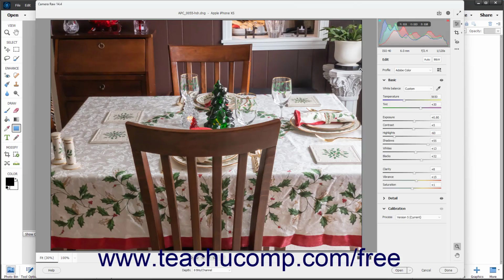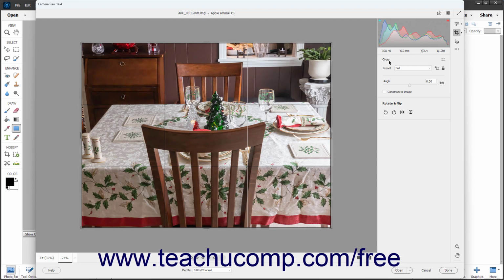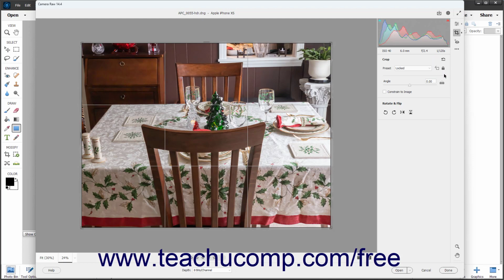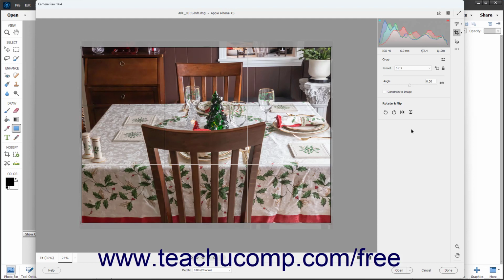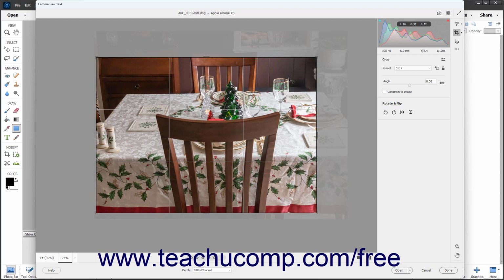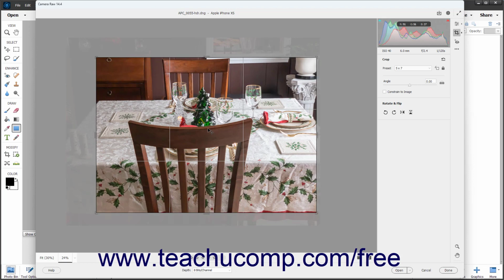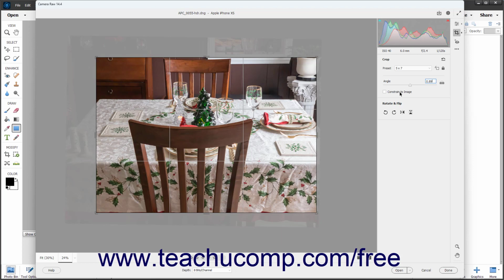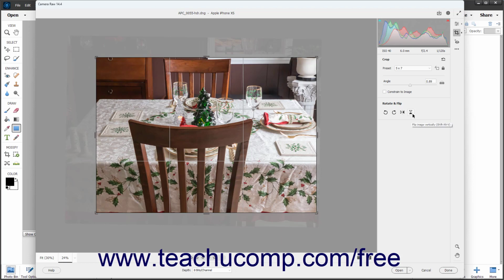Learn How to Crop and Rotate in Camera Raw in Adobe Photoshop Elements 2023: A Training Tutorial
This Photoshop Elements tutorial video shows you how to use the Crop & Rotate tools of Camera Raw in Photoshop Elements 2023.

This Photoshop Elements tutorial video helps you learn how to use the settings on the Crop tab and Rotate & Flip tab of Camera Raw in Photoshop Elements 2023. It shows how to crop camera raw photos using preset aspect ratios or a custom aspect ratio and how to set the size of the bounding box. It also shows how to rotate and flip camera raw photos. This video is from our complete Photoshop Elements training, _Mastering Photoshop Elements Made Easy_ ™. *To get the full Photoshop Elements training, please visit:*